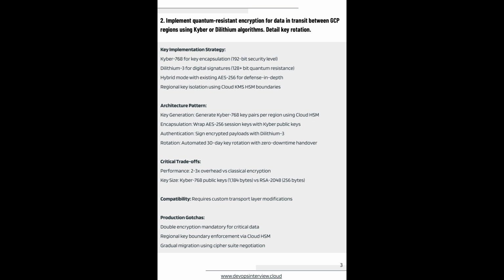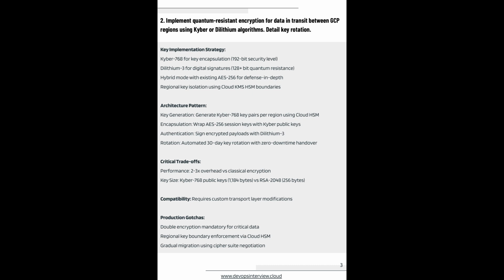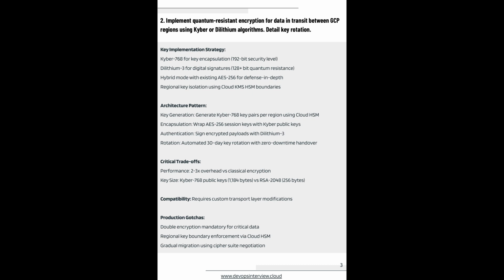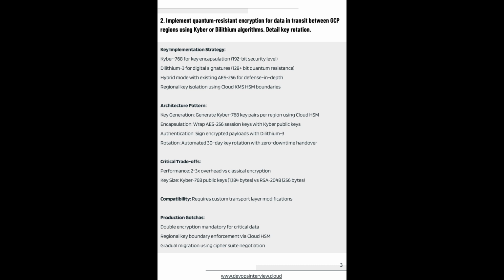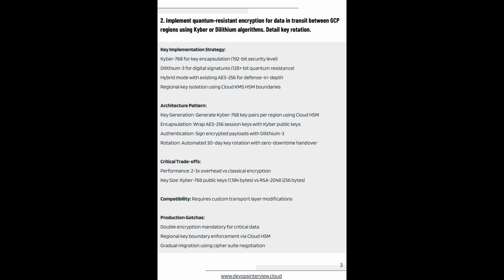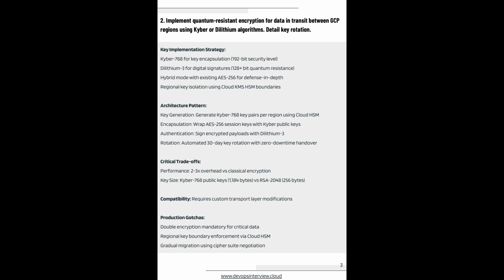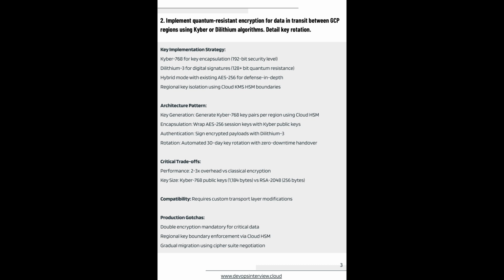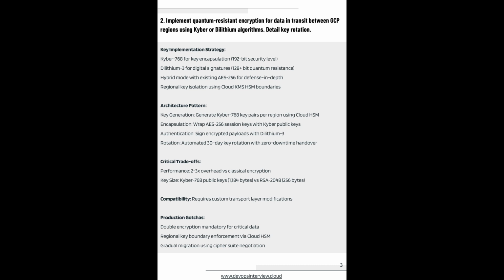Post-Quantum Encryption on GCP | Key Rotation Strategy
This one's niche but it came up in a senior cloud security discussion about implementing post-quantum encryption for data in transit on GCP.

I break down Kyber and Dilithium algorithms, key rotation design, and how to secure inter-region traffic. Relevant if you're interviewing for cloud security or architect roles where future-proof crypto matters.

What's covered:
- Quantum-safe encryption concepts
- Key management and rotation on GCP
- Inter-region traffic security
- Real-world implementation steps